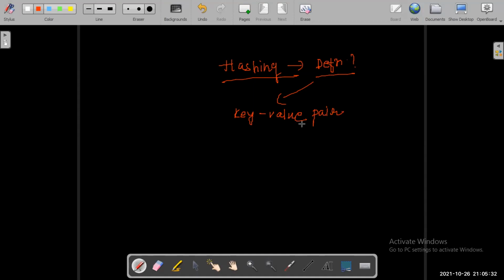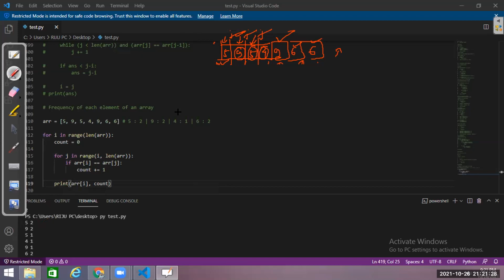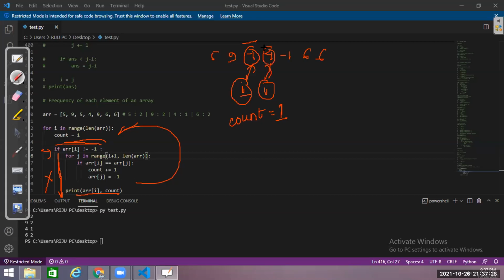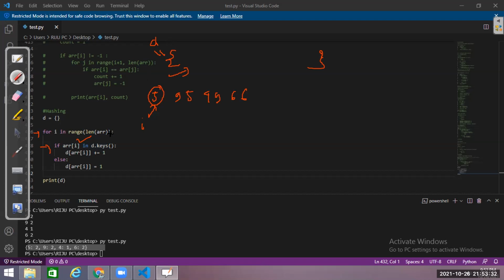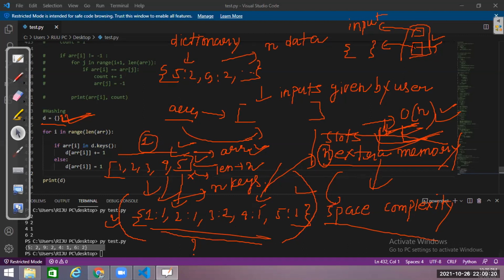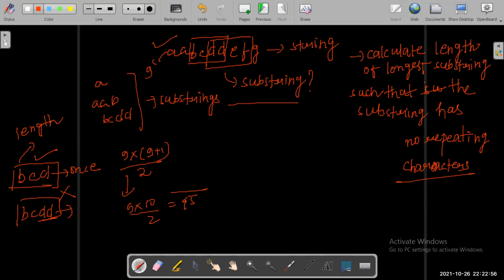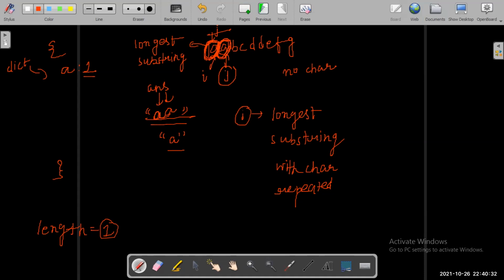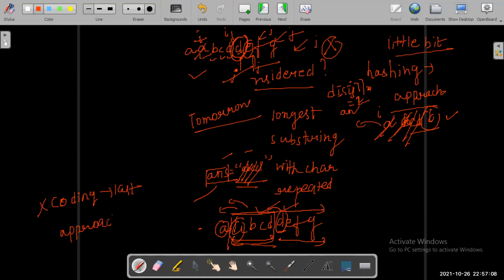42week 09 day 2 Hashing2